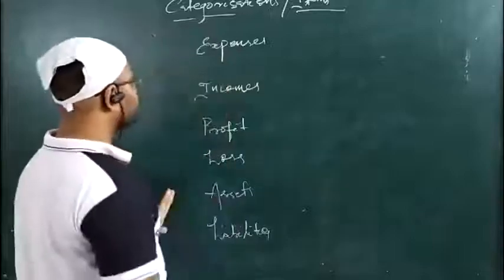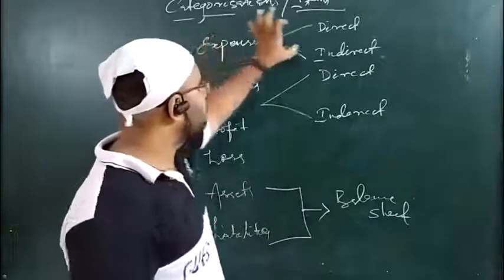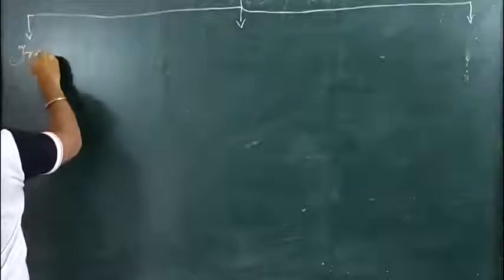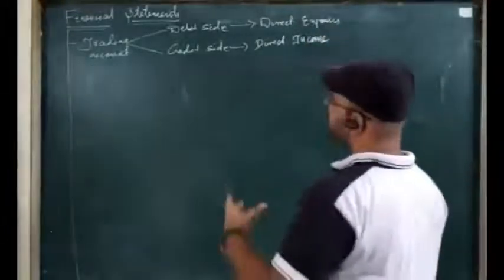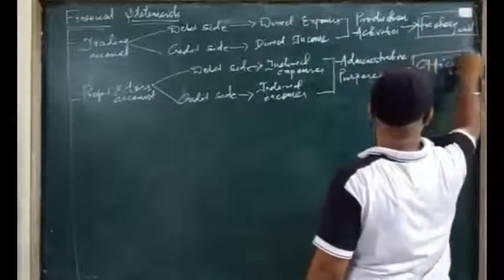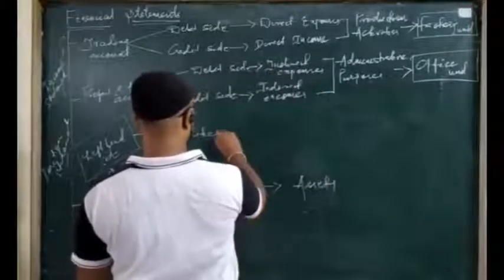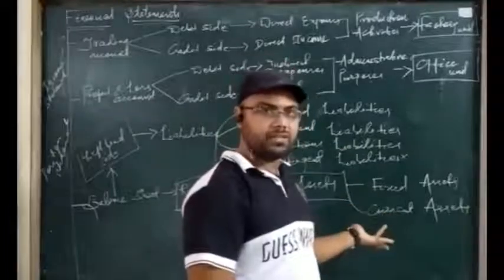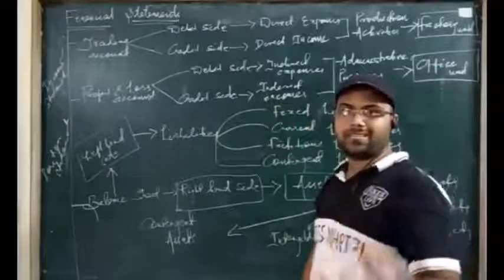Financial Statements and their preparation procedure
Financial Accounting for inter commerce students